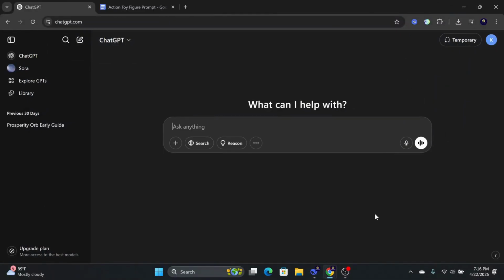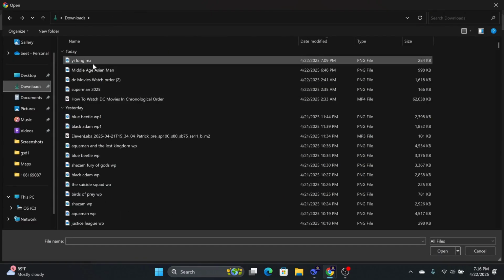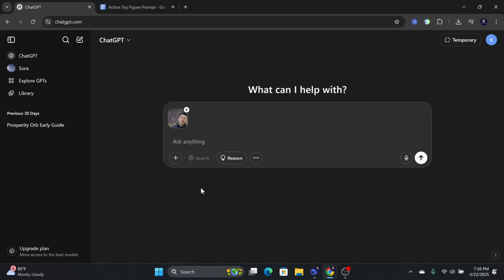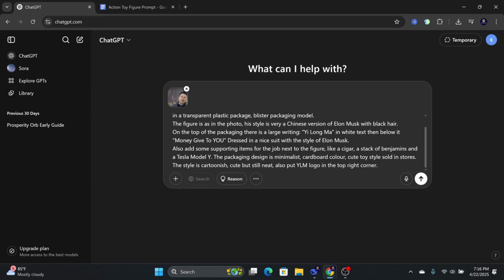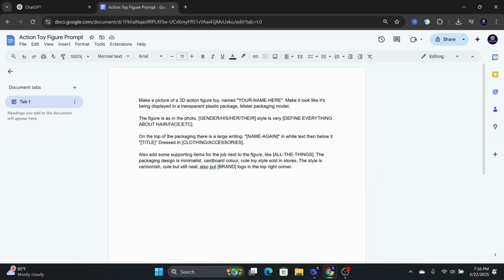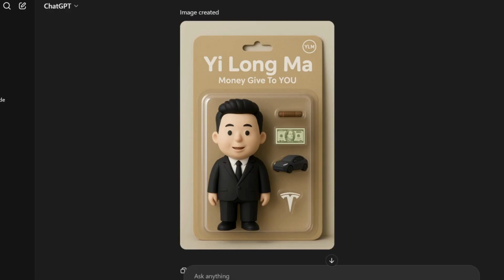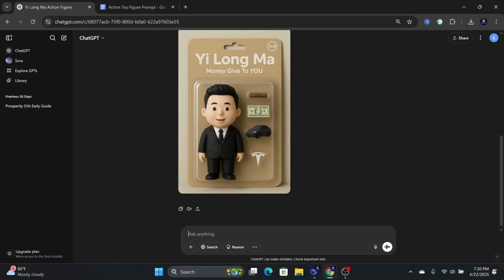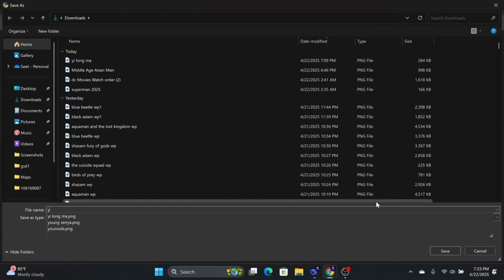How To Create Action Figure For Free Using ChatGPT (Free Prompt Available)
This is how you can create an action toy figure of someone or yourself for free using ChatGPT.

Make a picture of a 3D action figure toy, named "YOUR-NAME-HERE". Make it look like it's being displayed in a transparent plastic package, blister packaging model.

The figure is as in the photo, [GENDER/HIS/HER/THEIR] style is very [DEFINE EVERYTHING ABOUT HAIR/FACE/ETC].

On the top of the packaging there is a large writing: "[NAME-AGAIN]" in white text then below it "[TITLE]” Dressed in [CLOTHING/ACCESSORIES].

Also add some supporting items for the job next to the figure, like [ALL-THE-THINGS]. The packaging design is minimalist, cardboard colour, cute toy style sold in stores. The style is cartoonish, cute but still neat, also put [BRAND] logo in the top right corner.

First, go to chat GPT. You will want to upload the image for the toy figure. Then, you need a prompt for ChatGPT.

For this example, I already have one pre-written and ready to go which I am pasting here.

I will provide you the prompt template that you can use to customize it however you want. It will be in the video description below. You can change your name, your gender, the character features, making sure the name you customize shows up on the action figure, additional accessories along with it and also a brand name.

Once you are ready, let ChatGPT run its imagination and it may take anywhere from 1 minute to 5 minutes, so be patient with it. Also keep in mind that you only get 3 tries each day at the time of making this video.

This is what ChatGPT came up with.

You can further customize the toy figure by adding or removing items or changing facial features. I opted to add a cybertruck.

After a bit of processing, this is what ChatGPT provided. Once you are happy with the end result, you can save the image for future use.

How to design an viral action figure using ChatGPT

Free trending action figure creator with AI like ChatGPT

Steps to make a custom toy figure using ChatGPT

ChatGPT prompt for generating action figure designs

Best AI tools to create toy figures for free

Can ChatGPT help me design a 3D printable action figure?

Generate action figure concepts with ChatGPT for free

Using AI to prototype custom action figures without cost

How to turn ChatGPT ideas into a physical toy figure

Free DIY action figure design with ChatGPT assistance